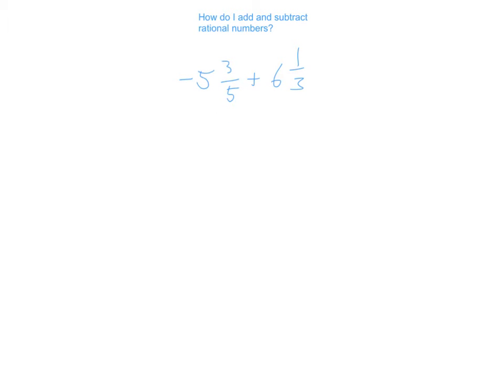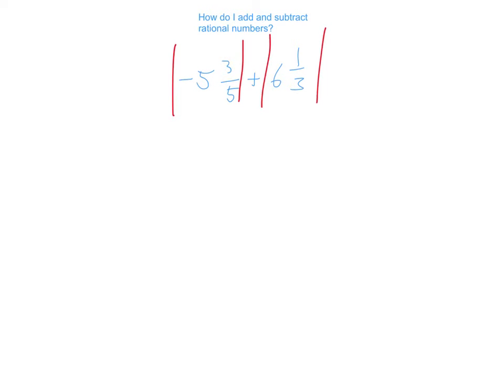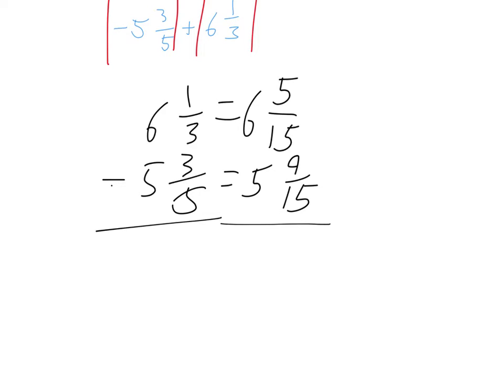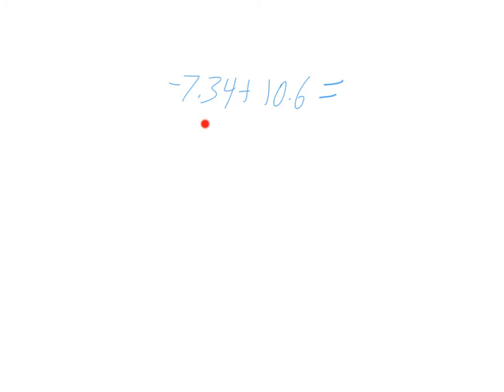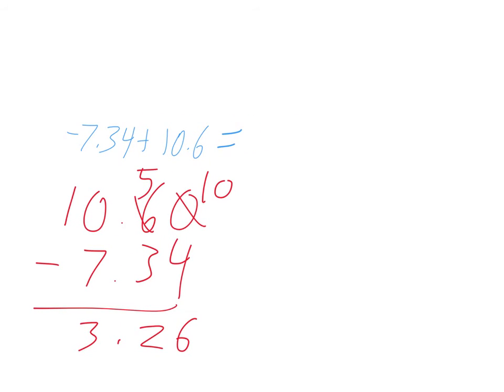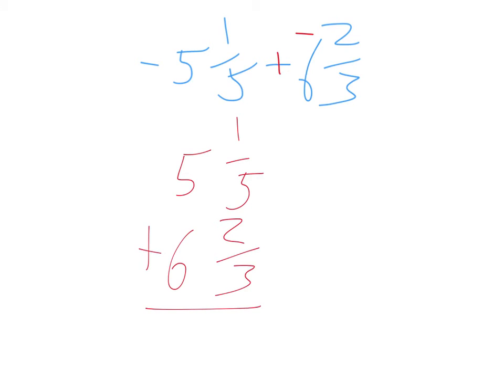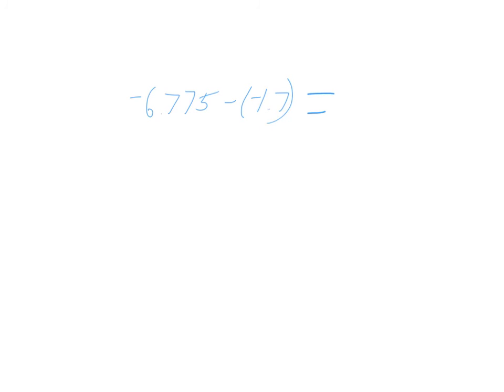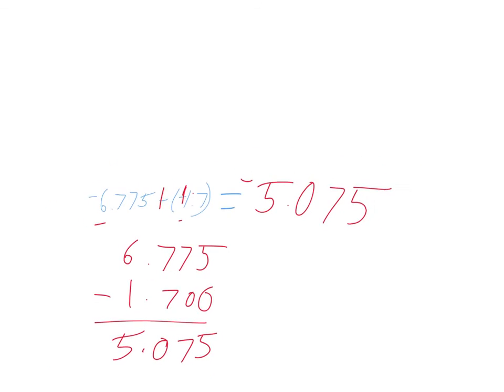Adding and subtracting rational numbers